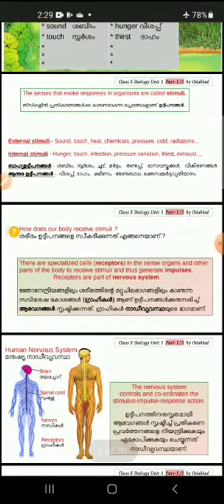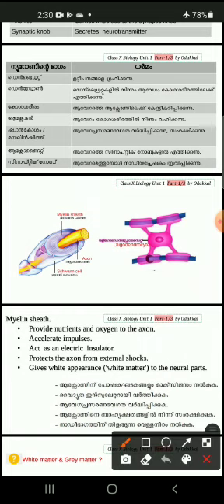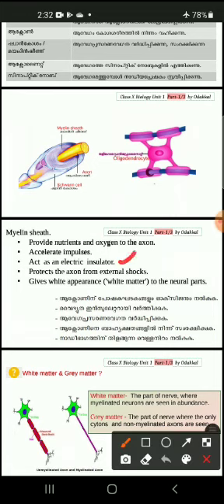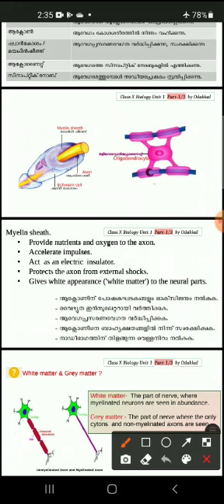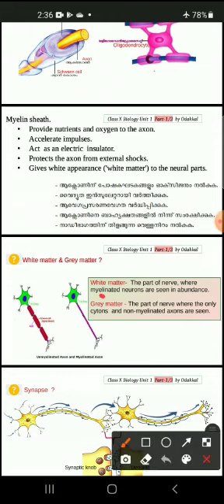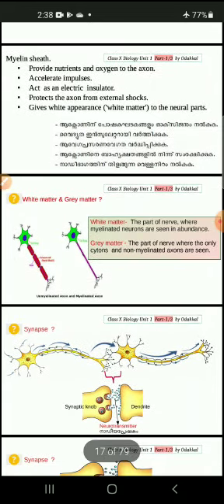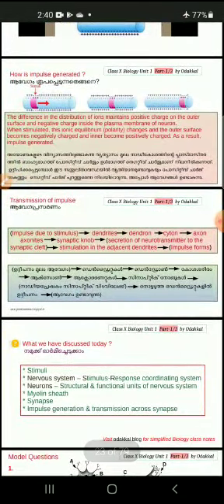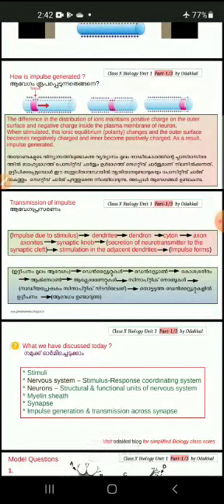impulse transmission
Video from Tessy Jose